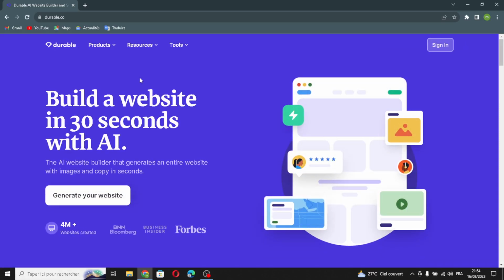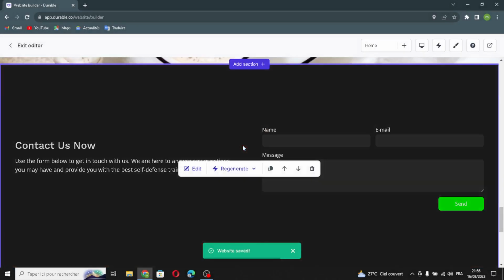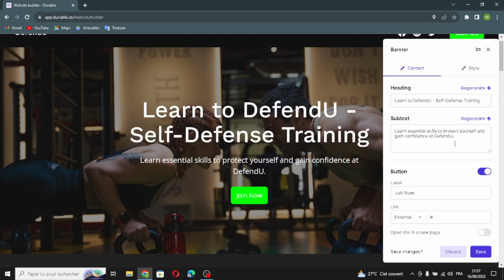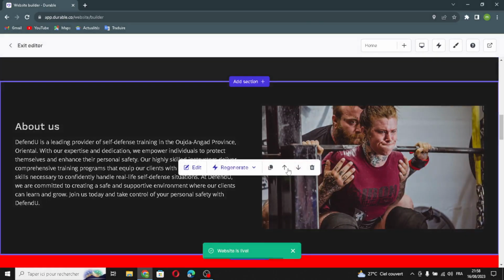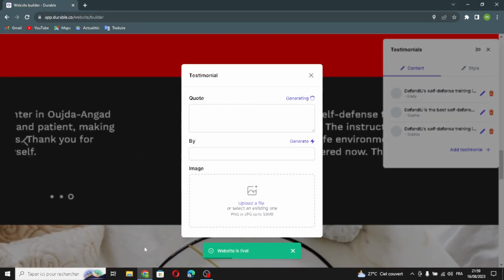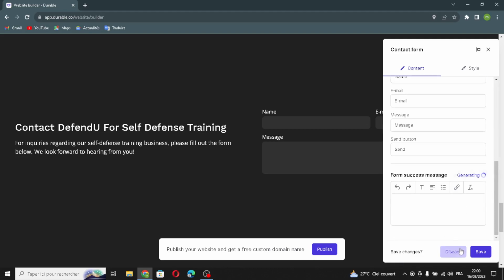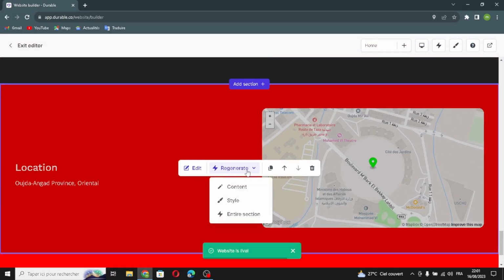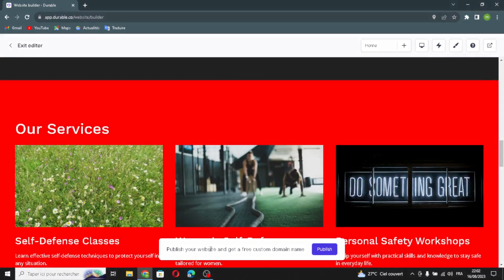How to Create a Website for Self Defense Training Business using Durable AI Website Builder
How to Create a Website for Your Personal Safety and Self Defense Training Business using Durable AI Website Builder

in this video we discuss :

Ready to empower individuals with self-defense skills? This tutorial guides you through using the Durable AI Website Builder to establish an informative website for your personal safety and self-defense training business. Whether you offer workshops, courses, or resources for personal safety and empowerment, having an impactful online presence is essential for engaging individuals seeking to enhance their security. Discover how to design a website that showcases your training programs, highlights the importance of self-defense, and offers insights into your expertise. With Durable AI's user-friendly tools, you can craft an engaging website without needing coding skills. Join us in this tutorial to equip individuals with valuable self-defense knowledge and connect with those eager to prioritize their personal safety through your training offerings.